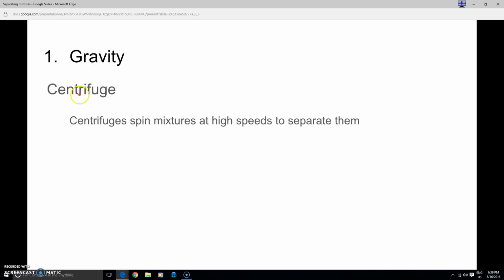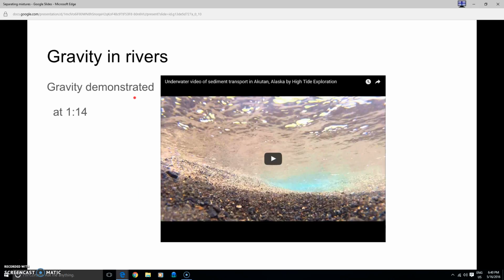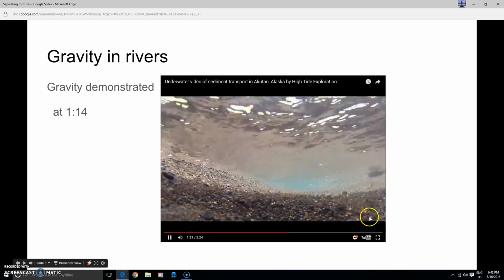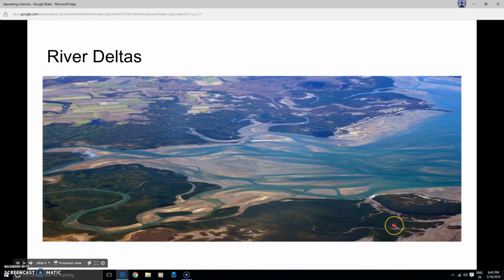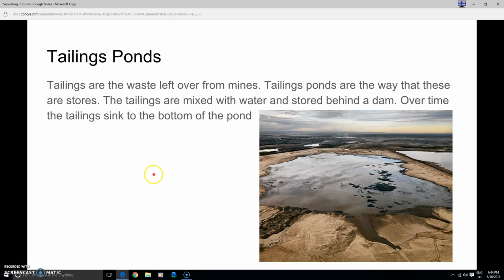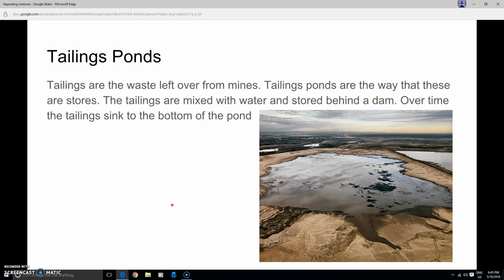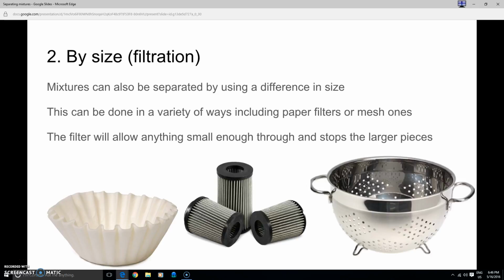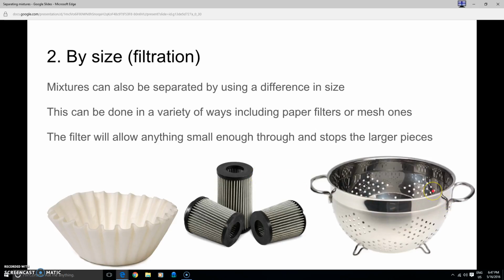Separating mixtures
A quick overview of the separating mixtures notes